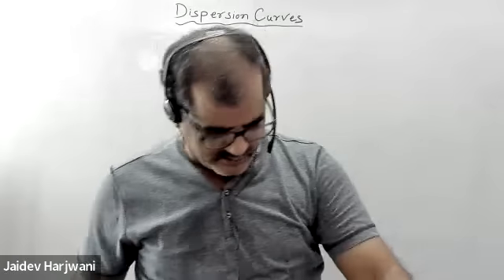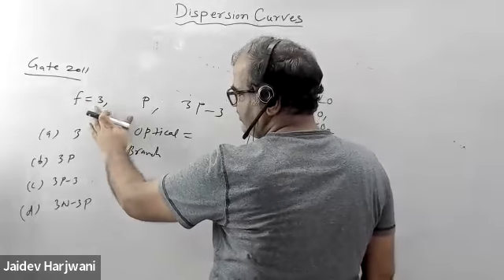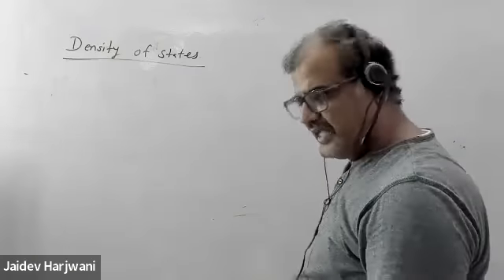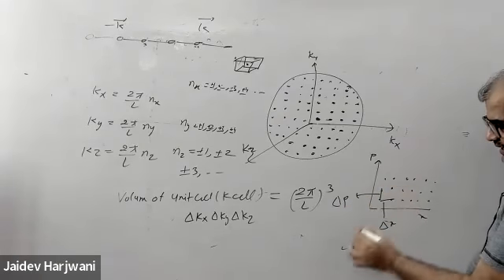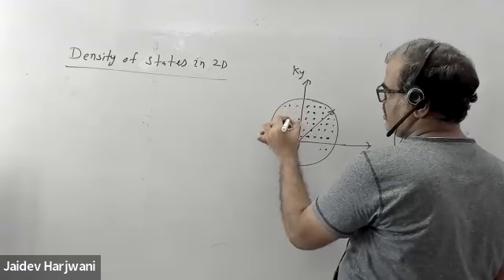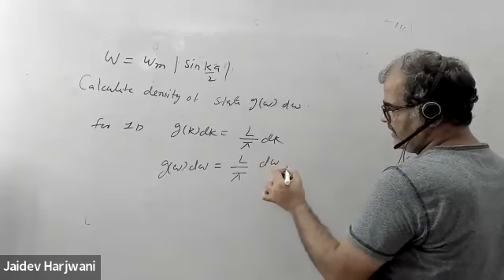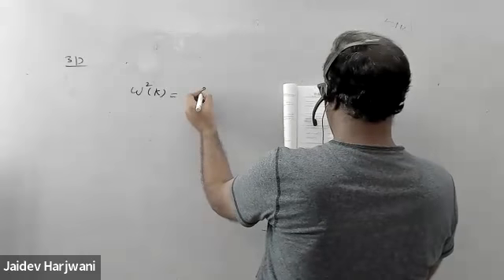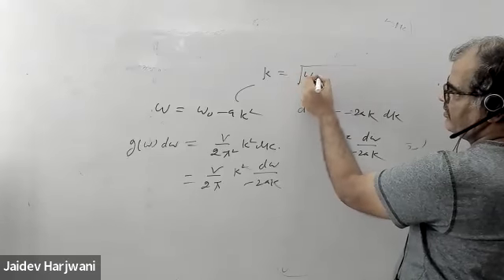Solid State Physics: Lattice Vibration Lecture 5